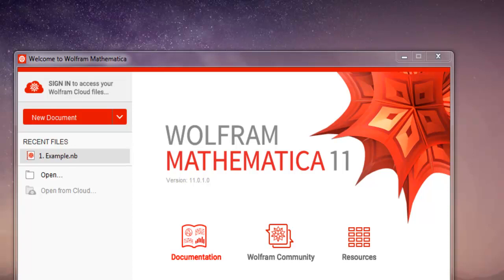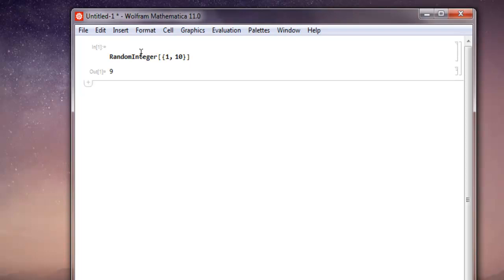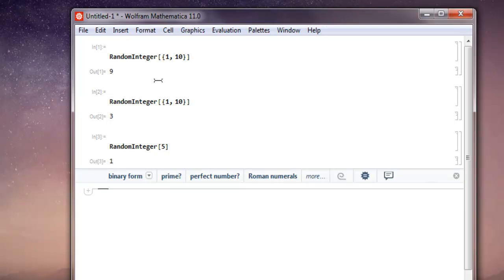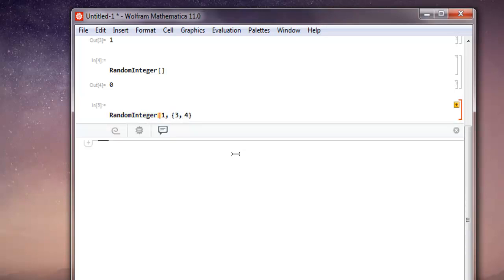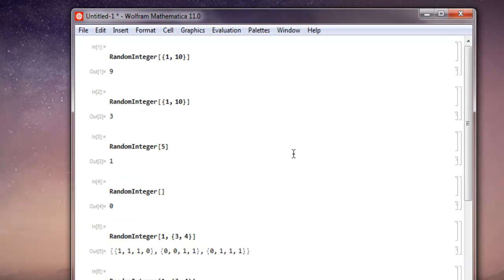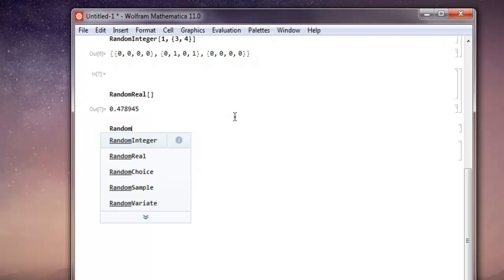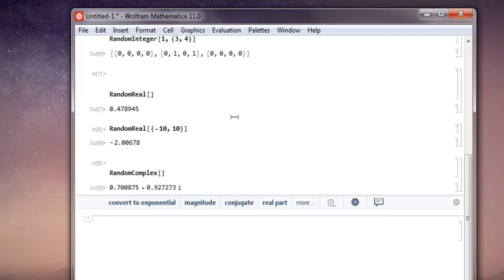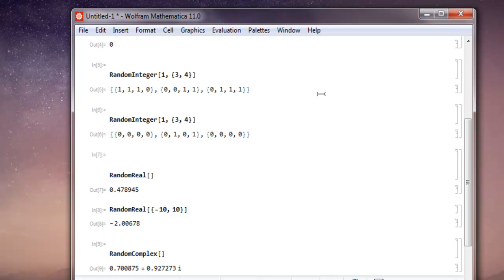Mathematica Random Number Generation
Learn how to use Random Number function in Mathematica.